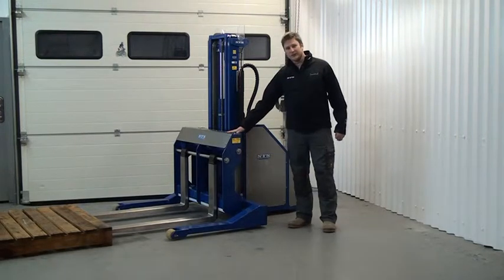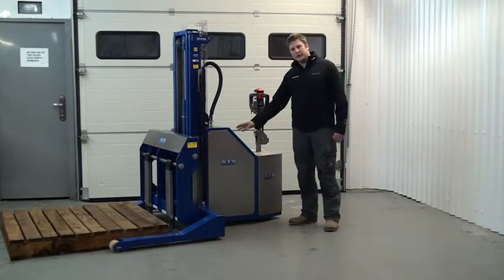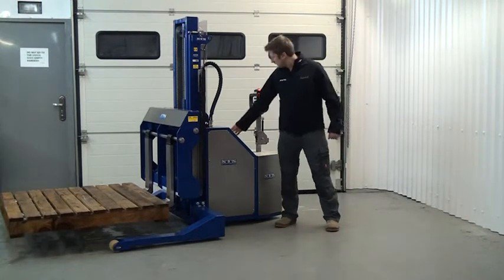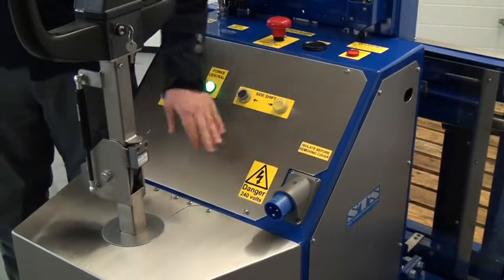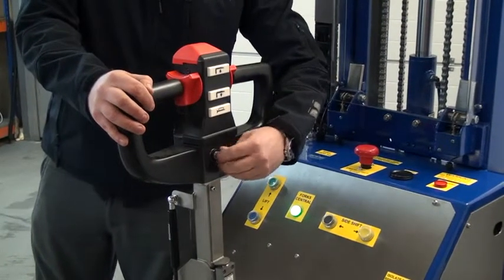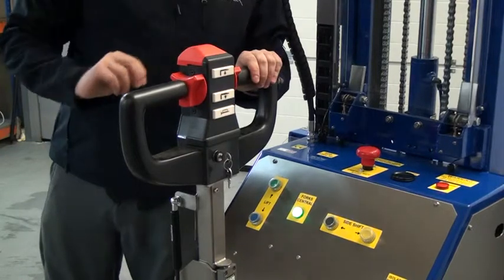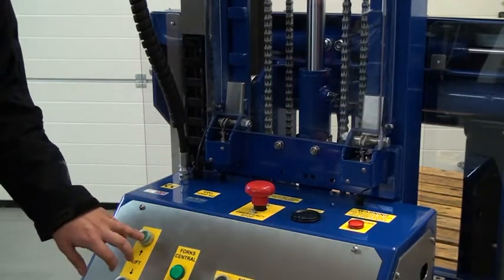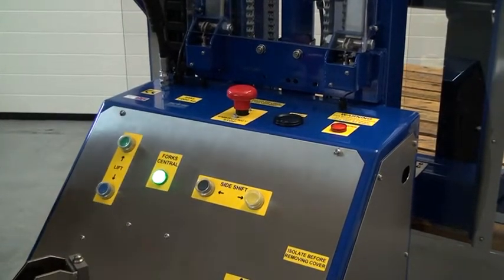STS - Power-Drive Side-Shift Pallet Stacker, Pallet Lifter, Stacker Truck (Model: STE06-FAC01)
This unit is a telescopic electric power-drive stacker suitable for lifting pallets to a height of more than 2.5m. The unit is battery powered and includes side-shift features.